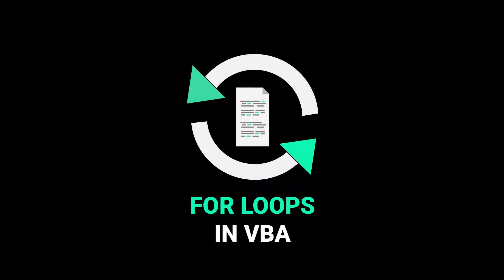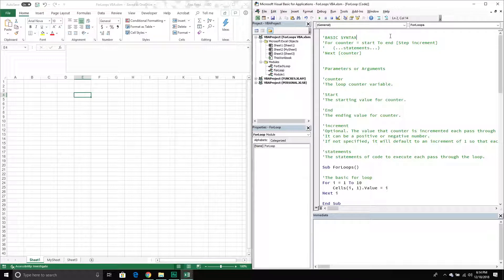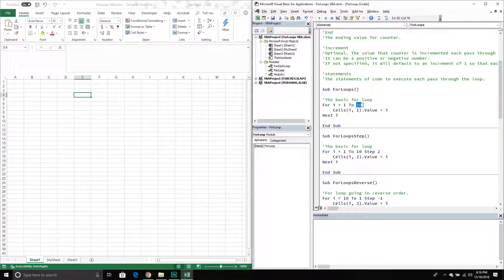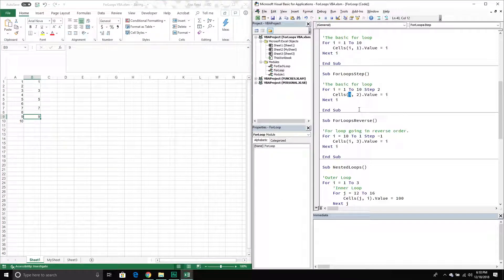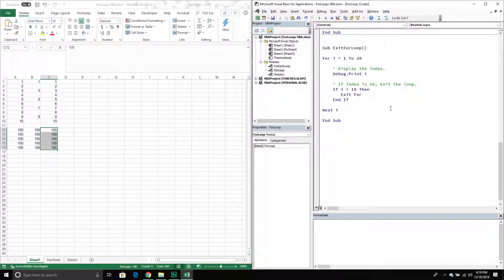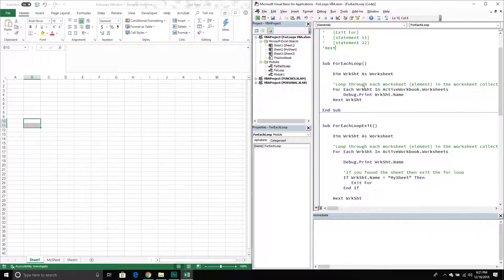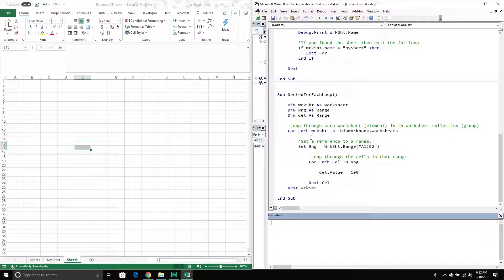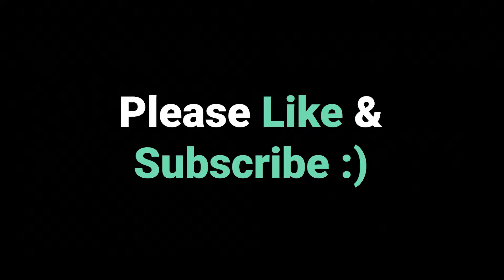For Loops In VBA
For loops are one of the fundamental loops in VBA, let's explore how to use them in our programs and how we can customize them in order to meet our needs.